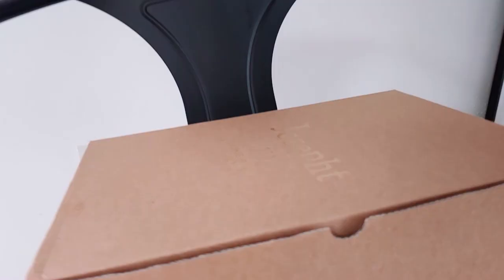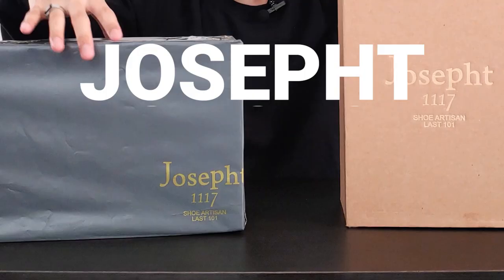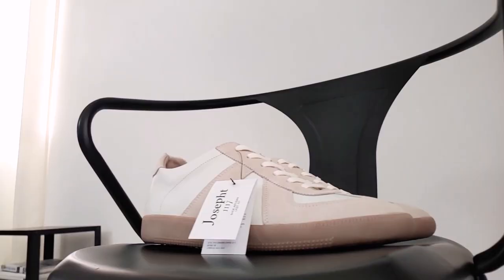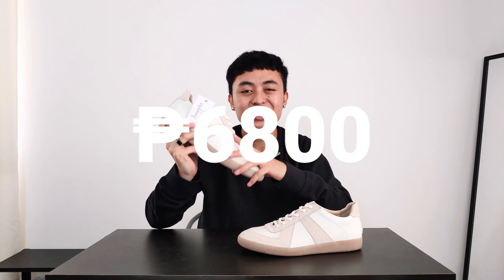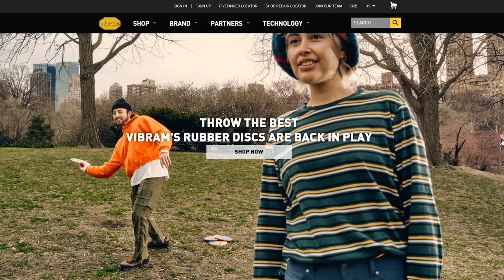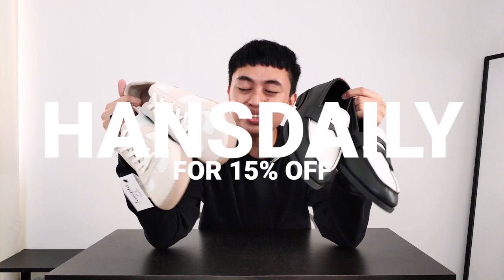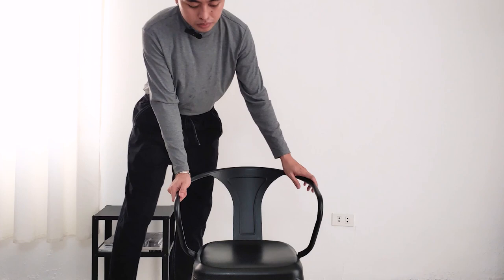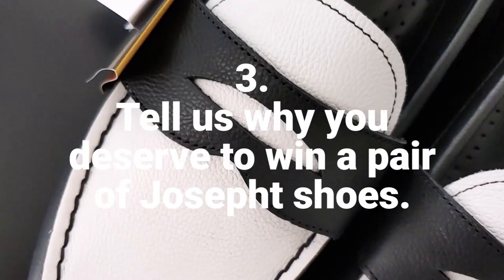JOSEPHT Shoes Review and Outfit Ideas (Smith and Ralph)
2. Like this video, comment the shoe name and your size in US (ex. Josepht Ralph, 9.5 US)

3. Tell us why you deserve to win a pair of Josepht shoes.

2 winners will be chosen if we reached a total of 200 raffle participants! Kaya guys paabutin natin kasi kung hindi, walang mananalo. Haha Sali na kayo at friends niyo!

Also available on Shopee!

Note:
* - Same brand, same style, different model
** - Different brand, same style alternative

All links are from Zalora and Shopee. I'll be earning a very small percentage for each purchase using my links.

This is a complete unboxing, review, and styling video of Josepht Shoe Artisan shoes, Smith and Ralph! Josepht is a Korean brand offering the highest quality premium leather shoes at honest prices. You can get your very own Josepht leather shoes for just around $150 or less!

This channel is all about sneakers, Philippine men's fashion, men's outfit ideas, trends, shopping, and other fun stuff!